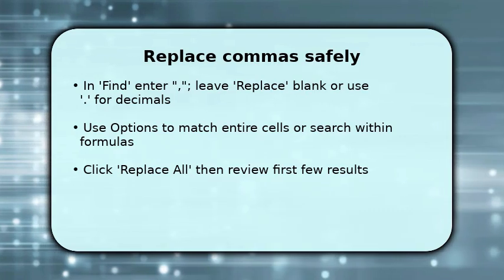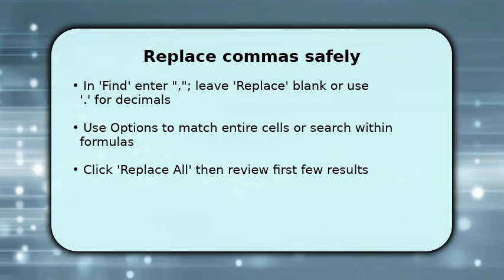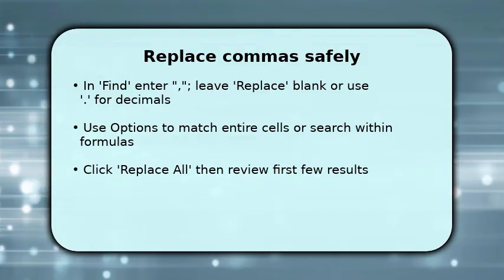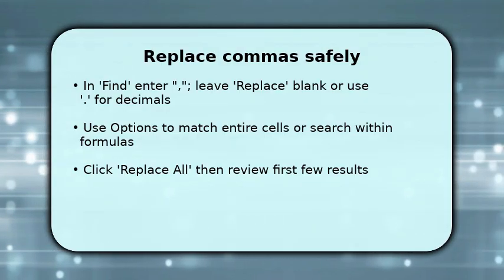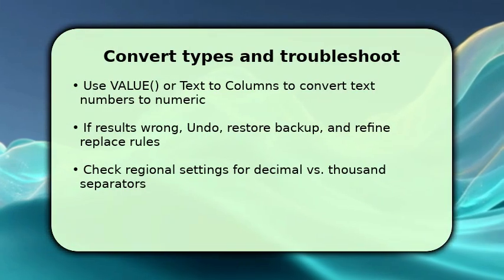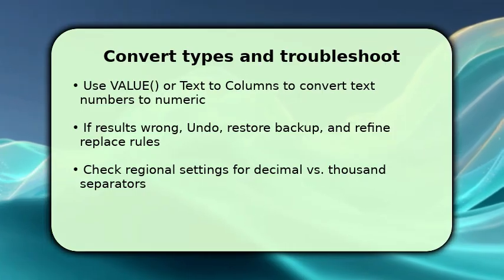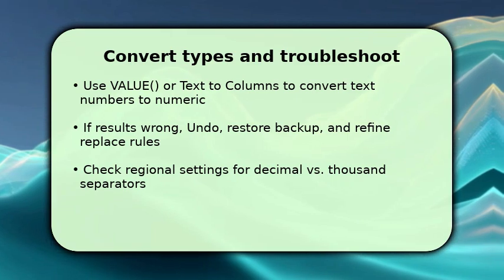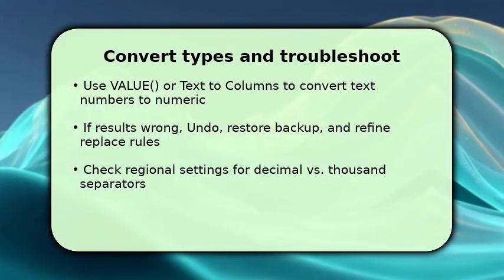How to Remove Comma Excel (full Guide)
How to Remove Comma Excel (full Guide) | 🔒 Surfshark VPN Deal — Stay private and secure. $1.99/mo + 3 Months Free ▸

Discover the step-bythy process of removing commas in Excel data. This comprehensive guide covers various methods, including manual deletion and automated scripts for efficient cleaning.

remove comma excel, Excel delete function, data cleansing spreadsheet, comma removal tutorial, excel macro script